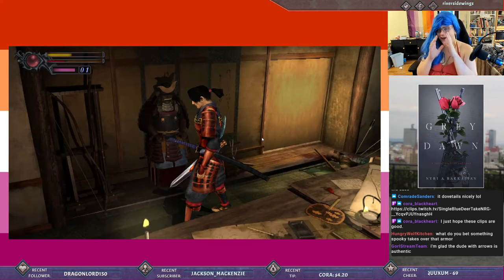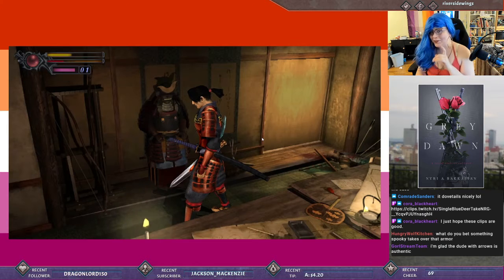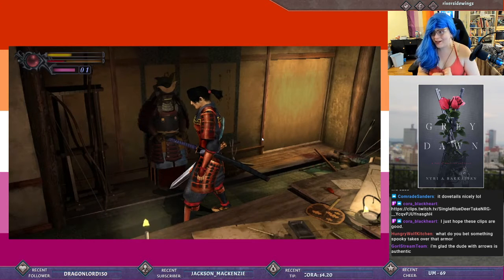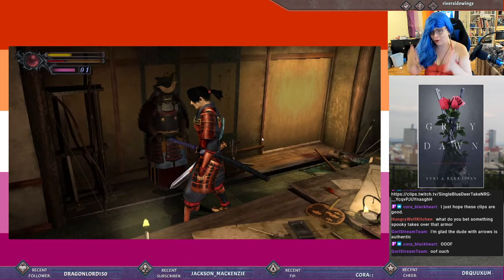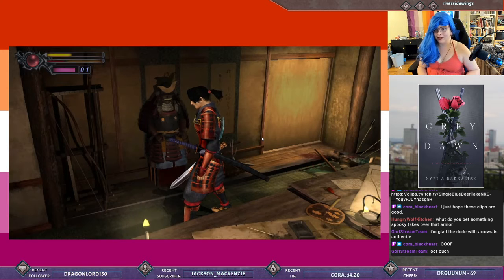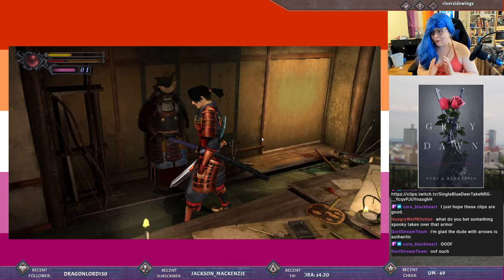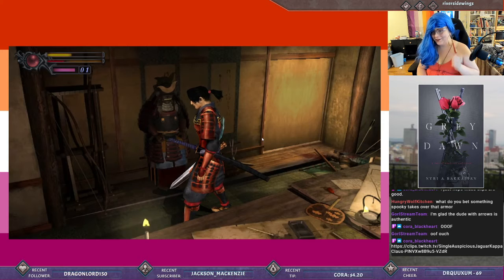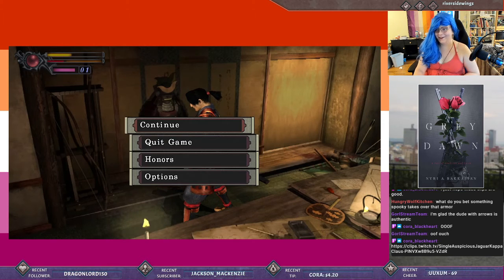Onimusha, Backplates in Historic Japanese Armor, and...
I played Onimusha: Warlords, and a viewer asked why a fallen samurai with arrows in the back was accurate.

And then we got into coward-plates, historic armor in general, and why "No back-plates here, in this army we die like men!" was a thing, some of the time anyway.